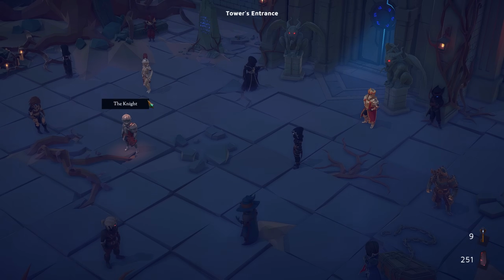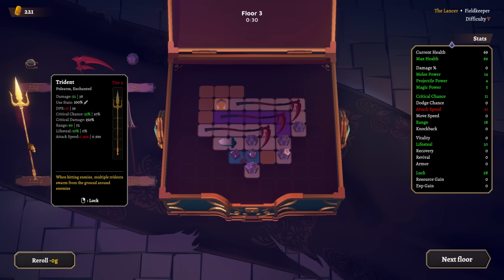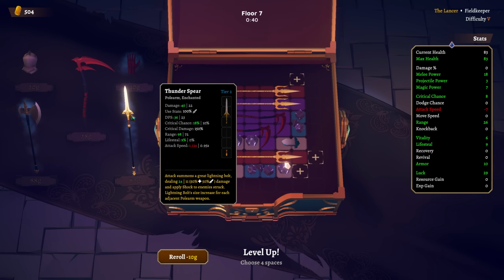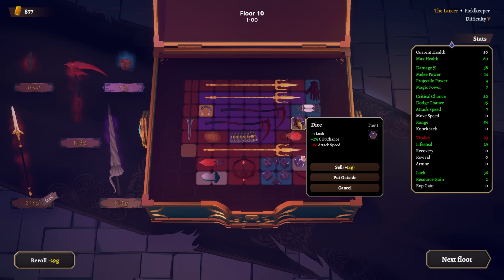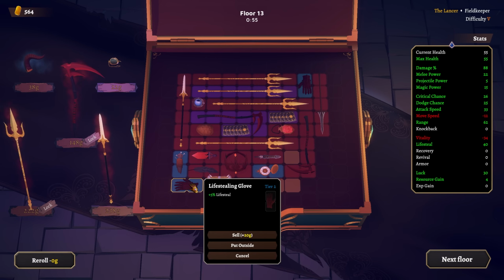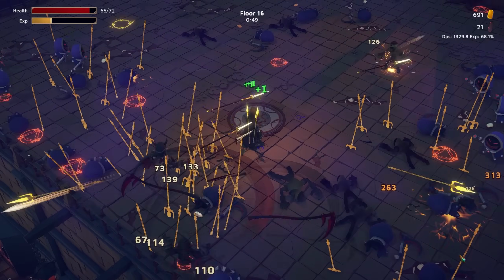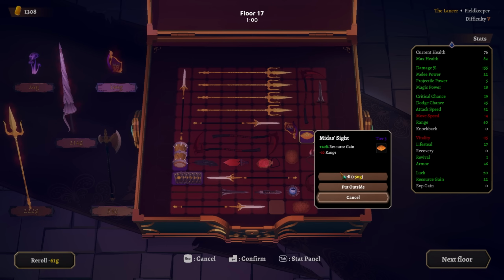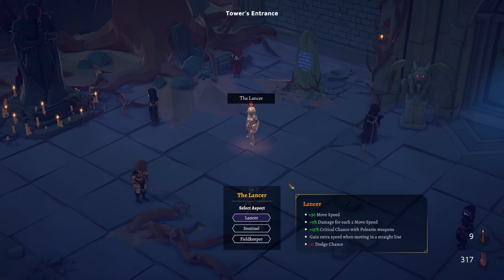What if I just took ALL THE TRIDENTS!? | God of Weapons | Calamity 5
This Inventory is going to be very satisfying for some of you.

In this action roguelike, survive hordes of monsters on every level with automatic weapon attacks. Dodge and collect loot to improve your chances in the next round. It's all about strategy, reflexes, and smart movement.

Feedback in the comments :)